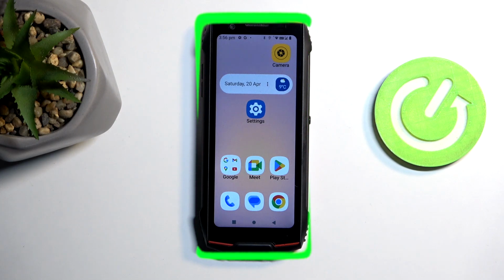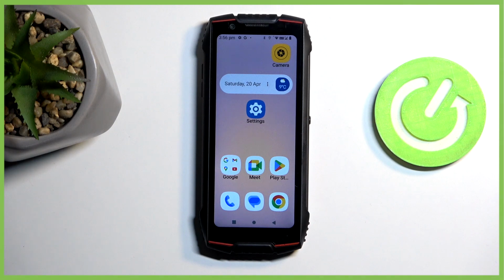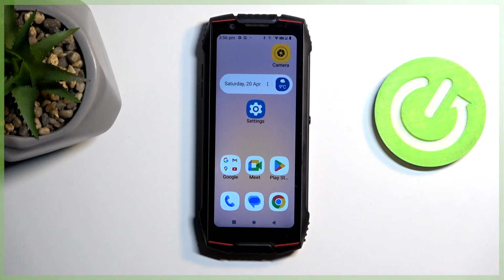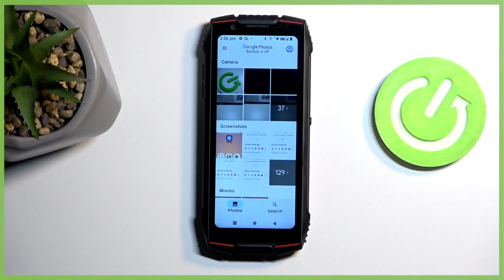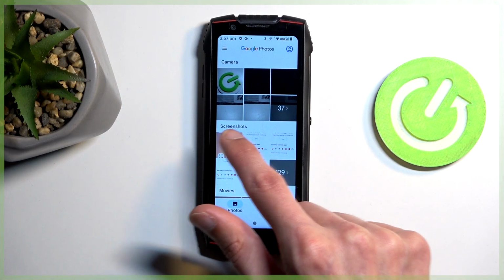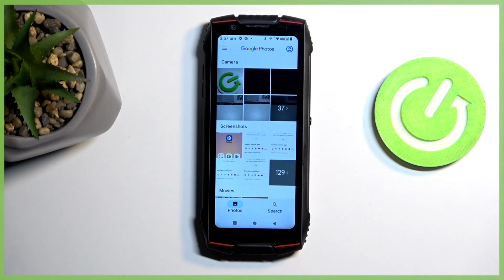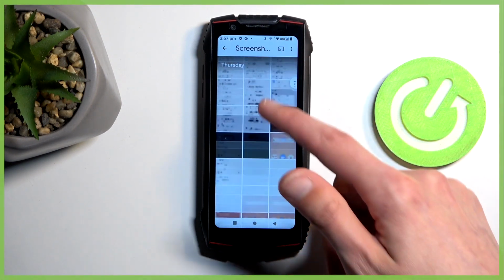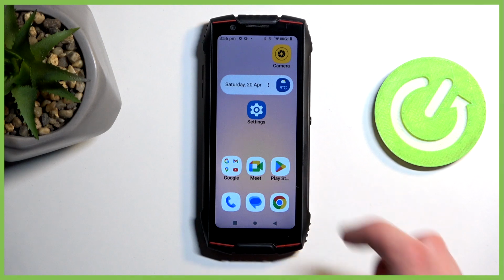CUBOT KingKong Mini 3 – How to Take Screenshot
Learn how to take a screenshot on the CUBOT KingKong Mini 3 with this easy step-by-step video. Whether you want to capture your home screen, save important information, or share something you see on your device, this guide will show you exactly how to do it. We’ll demonstrate the button combination you need, show you where to find your screenshots in the Photos app, and explain how to access the screenshots album for quick viewing. The CUBOT KingKong Mini 3 makes it simple to capture and manage screenshots, so you can save and share anything on your screen in just a few seconds.

How to take a screenshot on CUBOT KingKong Mini 3?
Where are screenshots saved on CUBOT KingKong Mini 3?
How to find the screenshots album on CUBOT KingKong Mini 3?

0:00 Introduction
0:08 Prepare the screen you want to capture
0:22 Take a screenshot (Power + Volume Down)
0:32 Screenshot pop-up and options
0:45 Find screenshots in Photos app
1:06 Access the Screenshots album
1:23 View and manage your screenshots